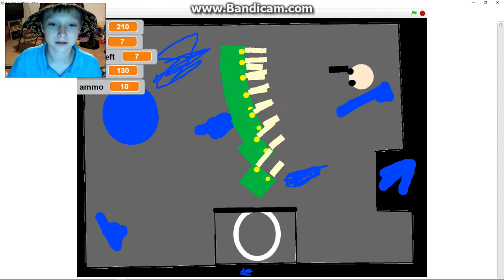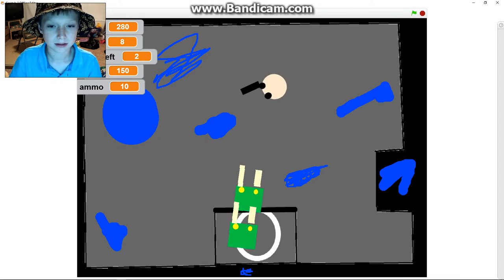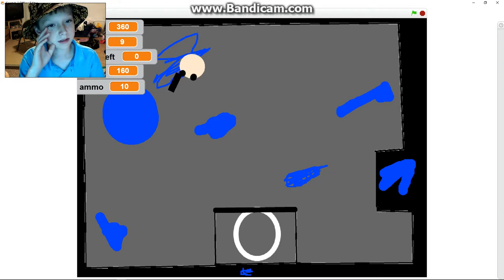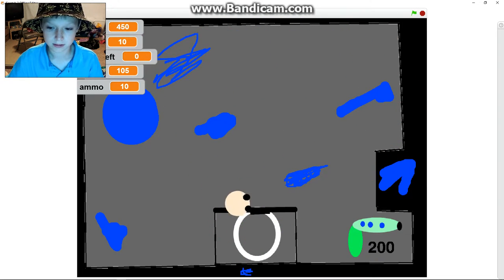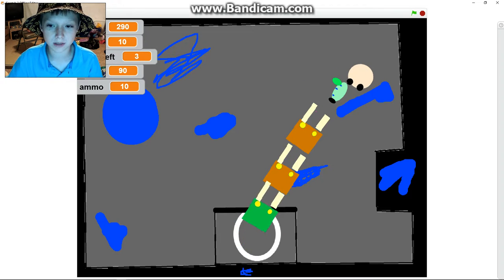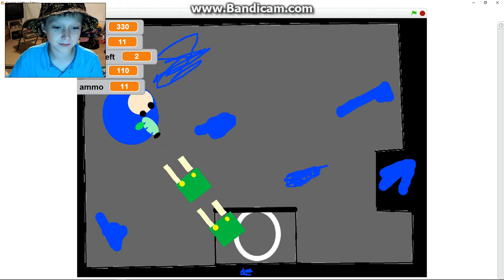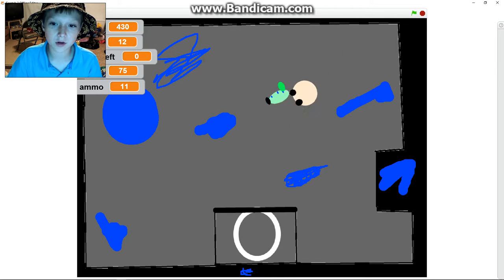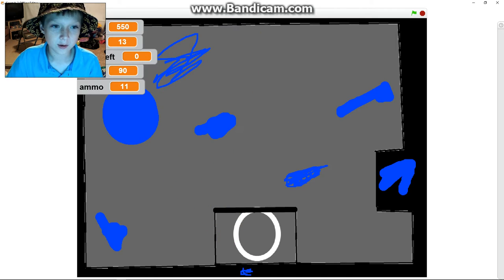War Time Aliens lets play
I made this game MYSELF. Enjoy!